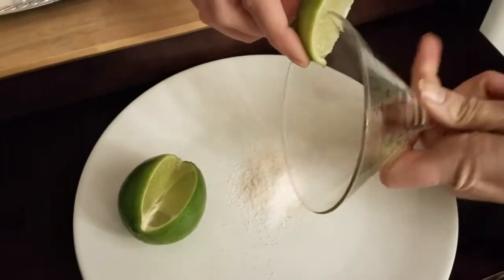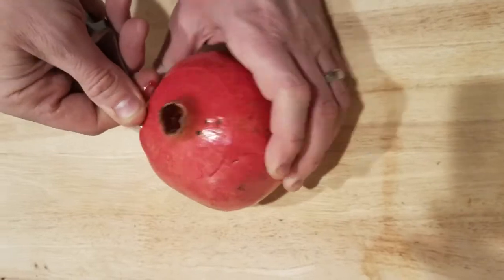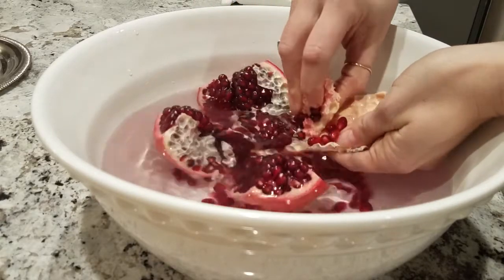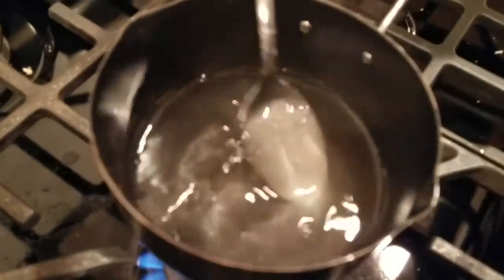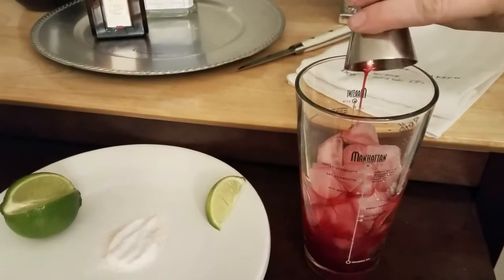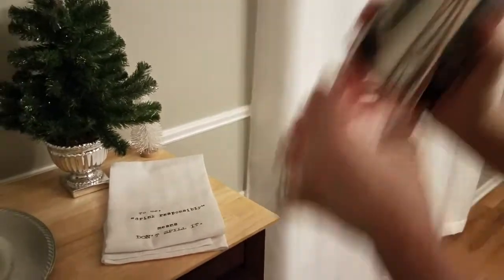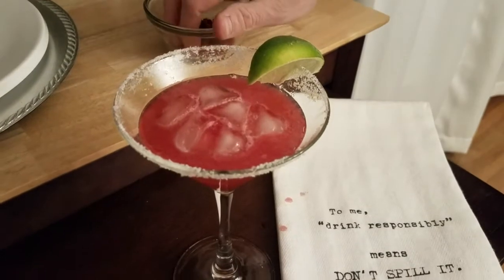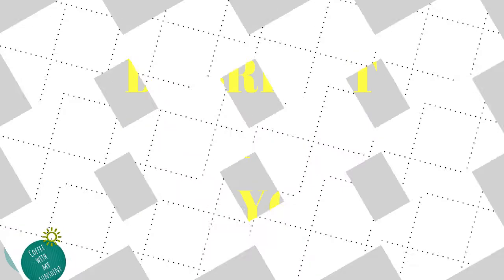POMEGRANATE MARGARITA | HOW TO OPEN A POMEGRANATE | HOLIDAY COCKTAIL CHRISTMAS NEW YEARS ENTERTAIN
POMEGRANATE MARGARITA | HOW TO EASILY OPEN A POMEGRANATE | HOLIDAY COCKTAIL | MAKE IT YOUR OWN MONDAY

Hey Everyone welcome to Coffee With My Sunshine!!
Today we are making a delicious HOLIDAY POMEGRANATE MARGARITA COCKTAIL  for my Make it Your Own Monday series.
This one is super good even for summer. If you like Pomegranate and Lime please keep watching!!

Have a fantastic week!!

*I would love to collab, work and chat with you!!!

We changed it up a bit. But still super tasty!!